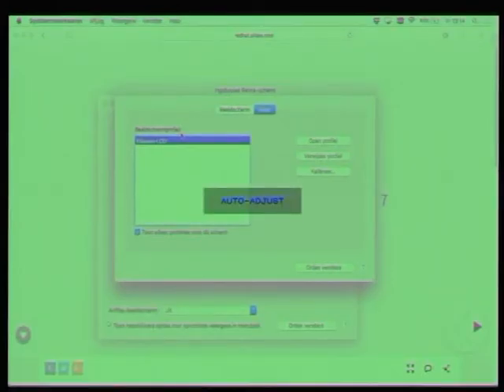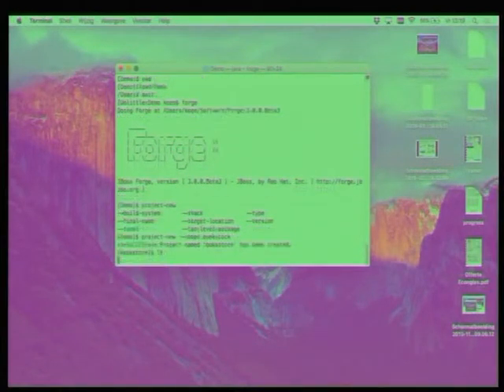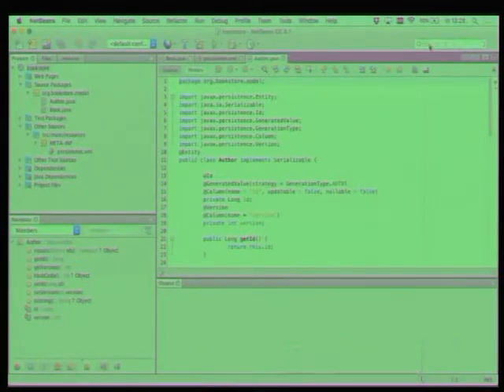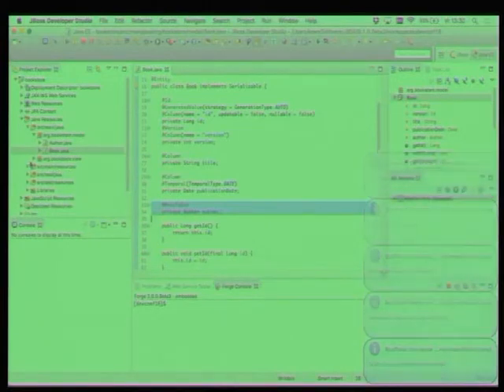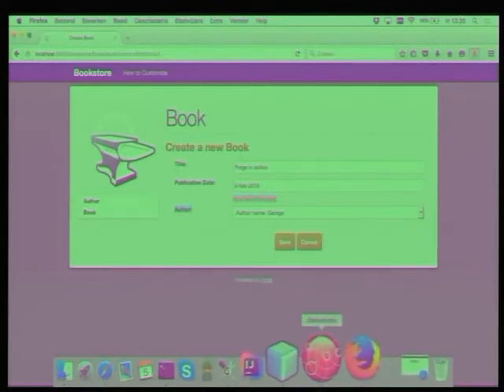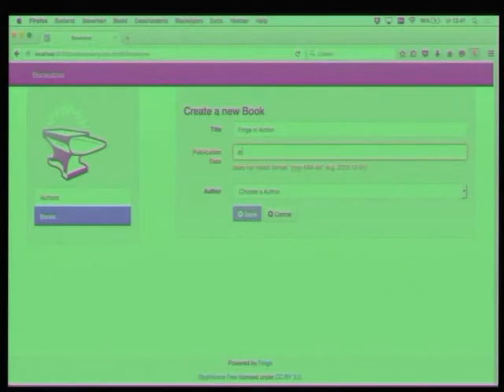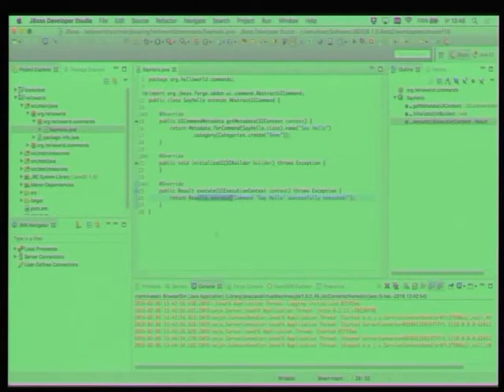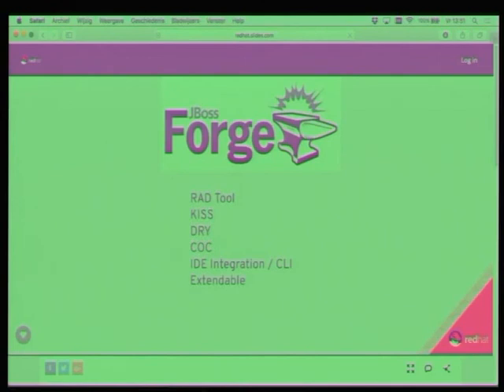Getting S#it Done With JBoss Forge: A Gentle Path into Java EE 7 Applications - Sebastien Blanc